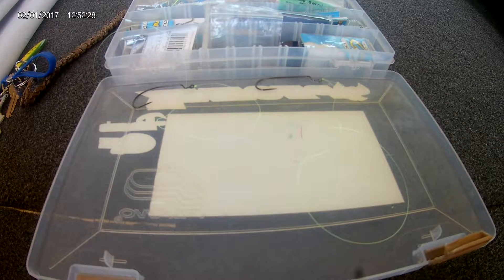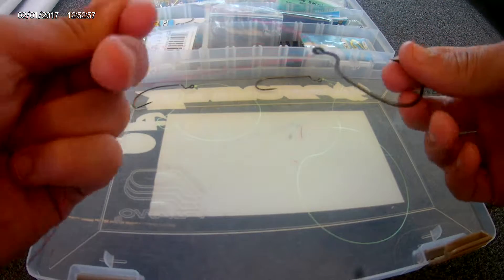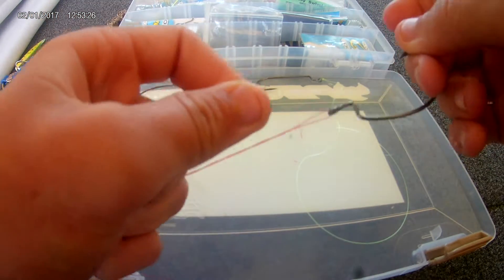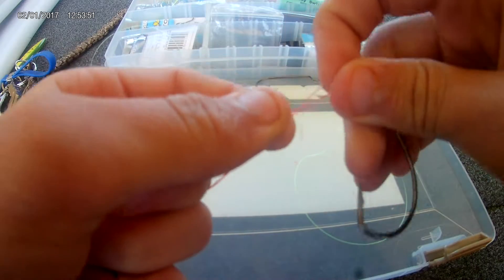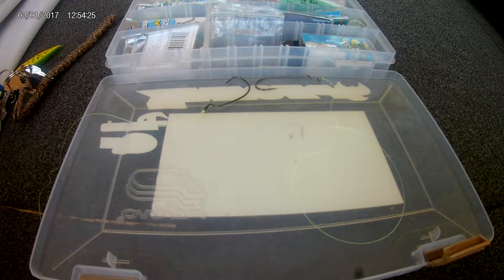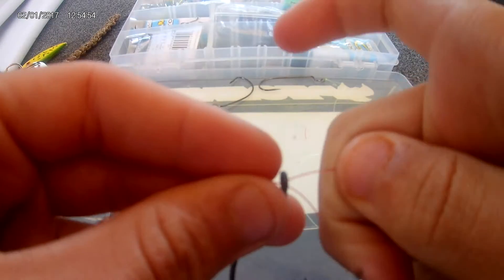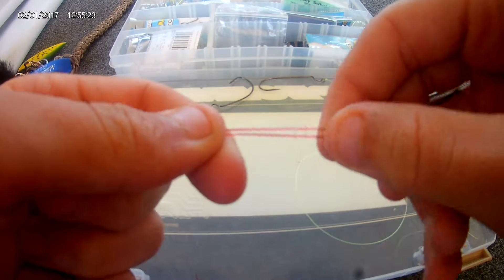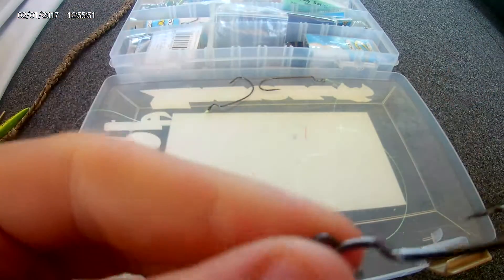The knots that I use